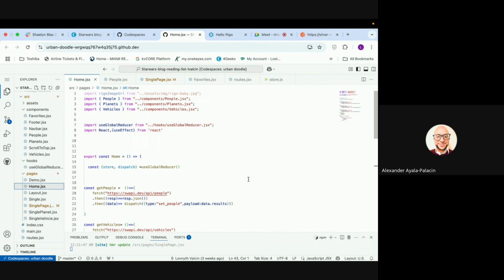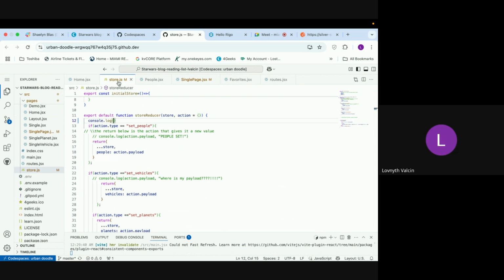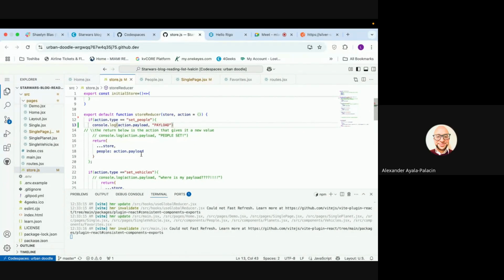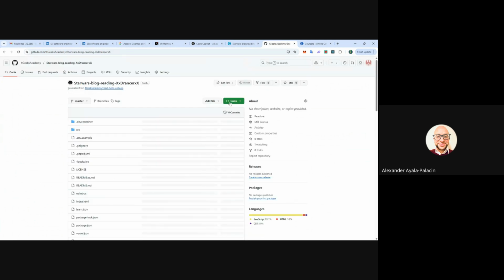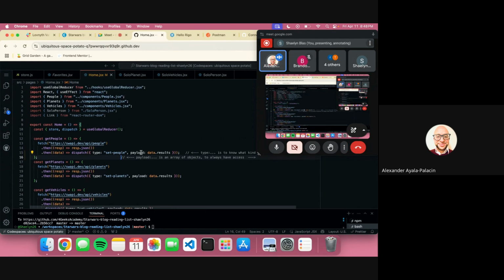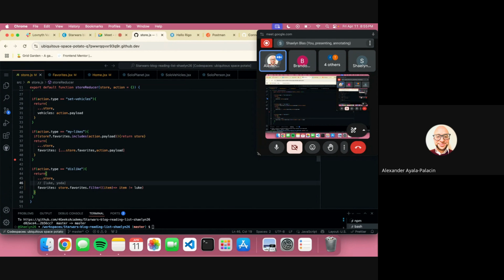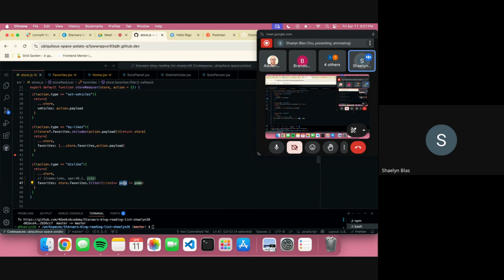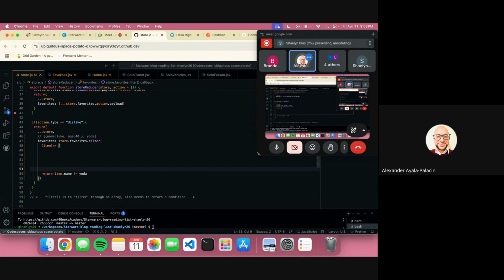quizzing on previous projects